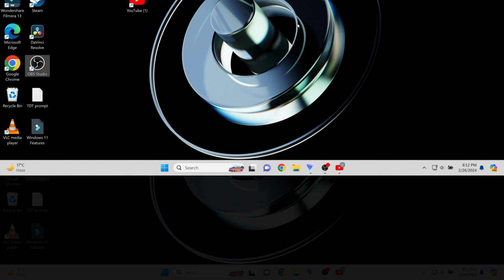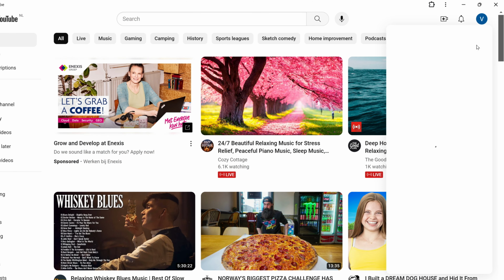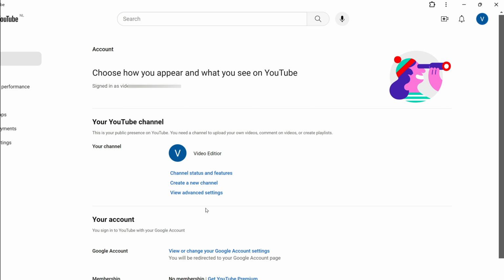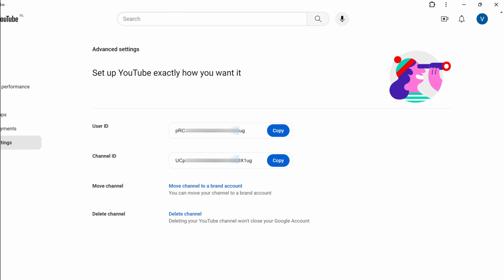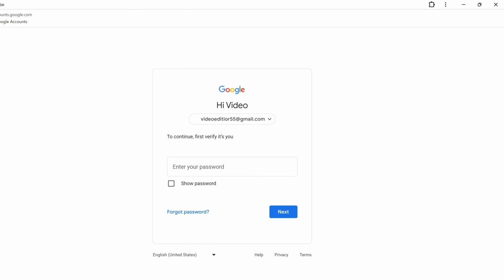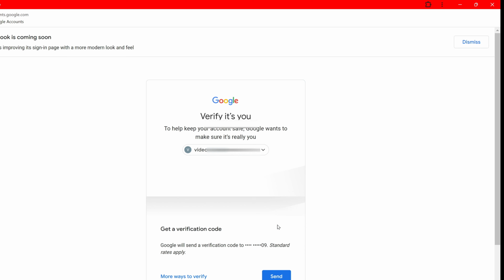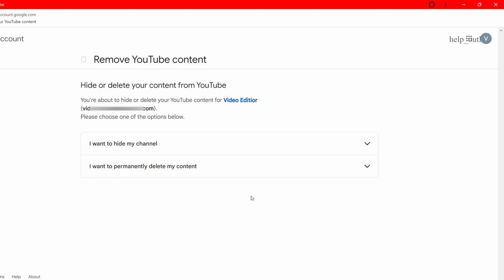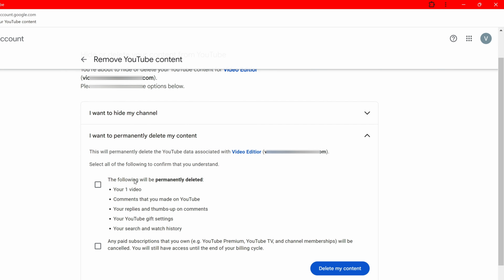How to delete YouTube channel Easily - Step by Step!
🚨 Want to say goodbye to your YouTube channel but not sure where to start? Look no further! 🚨 In this comprehensive guide, we'll walk you through the entire process of deleting your YouTube channel quickly and safely. Whether you're looking to start fresh, reduce your digital footprint, or simply need a break from YouTube, this video is your go-to resource.

What You'll Learn:

Pre-Deletion Checklist: Things to consider before you delete your channel.
Step-by-Step Tutorial: A detailed walkthrough on how to permanently delete your YouTube channel, including navigating your YouTube settings and understanding the implications of deletion.

We've made sure to cover everything you need to know, packed with tips and tricks to make the process as smooth as possible. Plus, we’ll share insights on how deleting your channel affects your online presence and alternatives to deletion if you're on the fence.

Don't let the process overwhelm you; we're here to guide you every step of the way.

👉 Call to Action: Ready to take the plunge? Watch the video to ensure you're fully prepared to delete your YouTube channel without regrets.